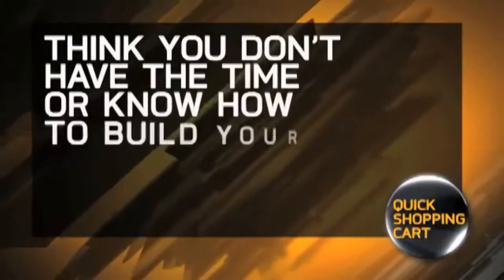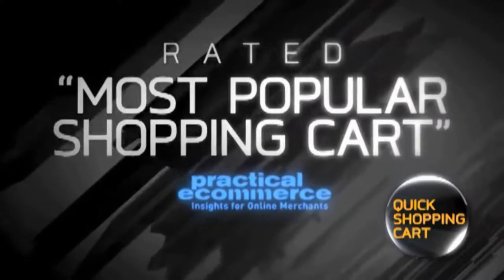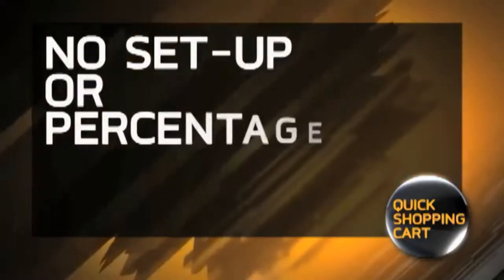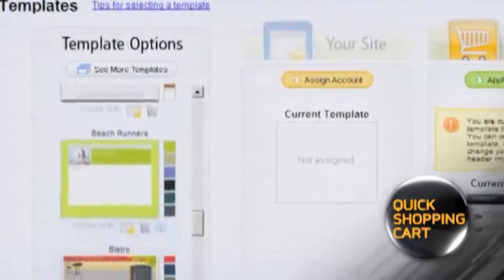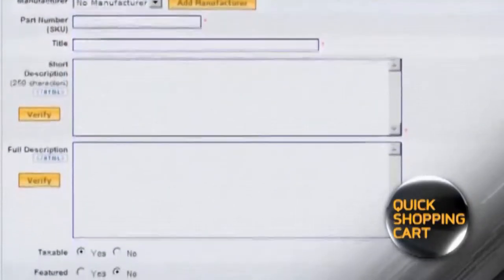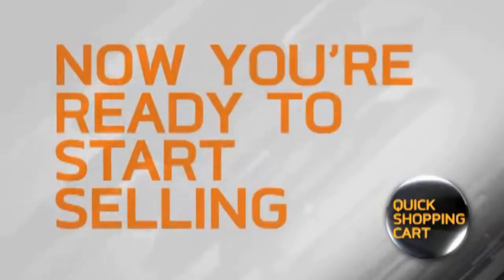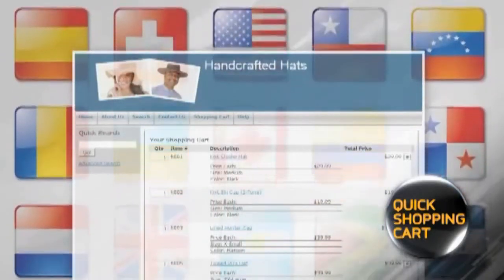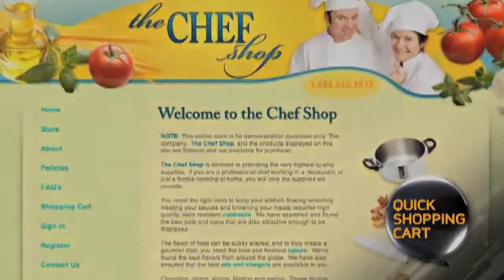Webs by Lab's Quick Shopping Cart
Everything you need to open your own online store. You don't need technical skills to build a successful Web store. Quick Shopping Cart makes it easy to create an eye-catching store that accepts credit cards, integrates with Google® and eBay® and offers multiple shipping options -- all with no set-up fees! Currently on Sale.